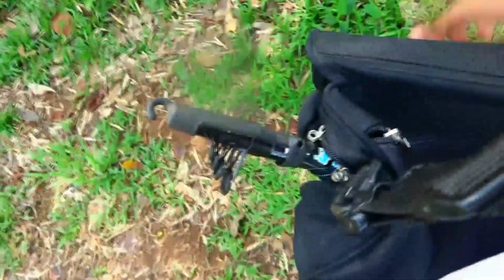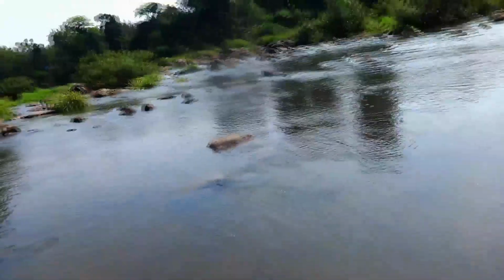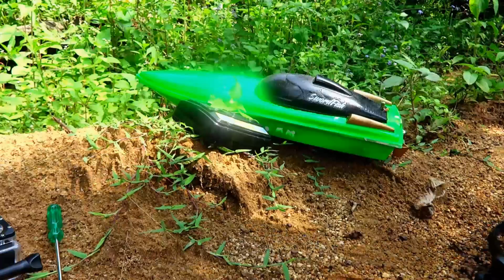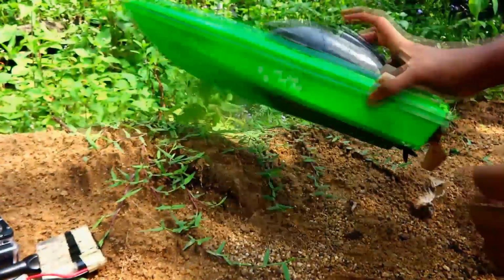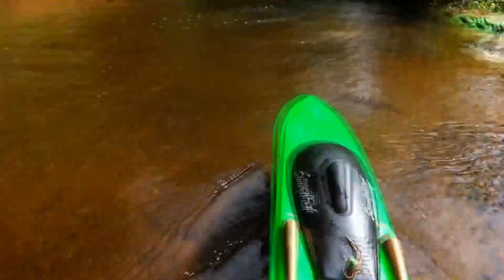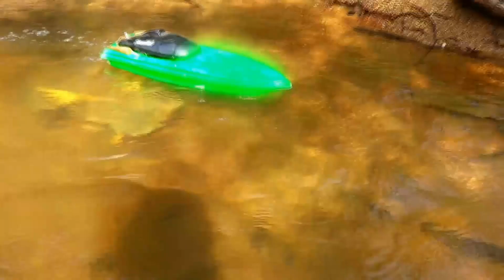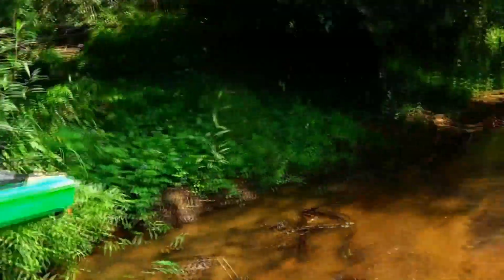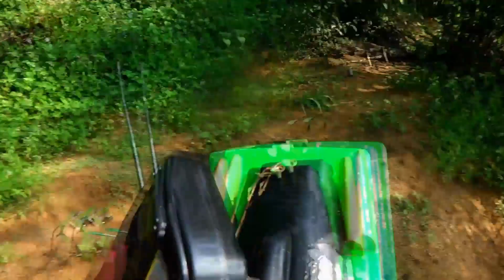RC Boat Adventures | Project SwordFish is Ready!!! | Steed 3F Sport | TJ's RC Garage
Steed 3F Sport or Project SwordFish is an 20-inch , V-hull , Brushed RC Boat made by Re.el Toys...This specific model is not available right now cause it was a limited edition RC Boat made by Re.el Toys...I was lucky enough to get my hands on this BAD BOY  when I  was in Italy and I absolutely love this boat!!!

                                      RADIO CONTROL IN MOTION